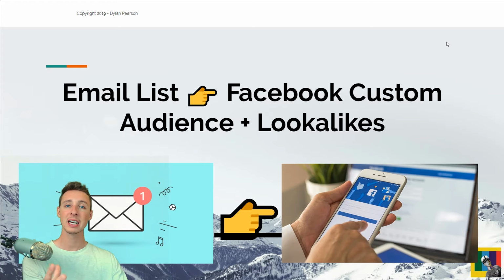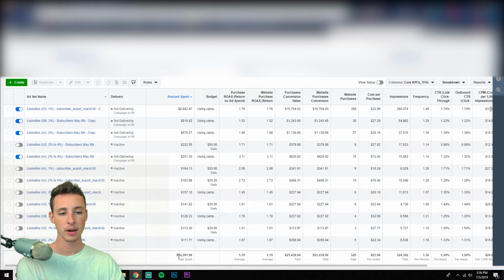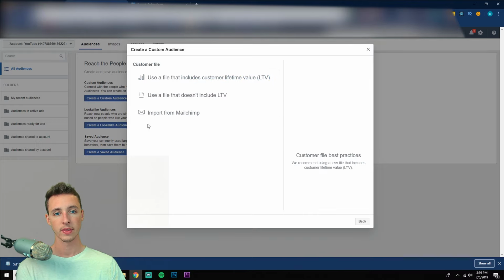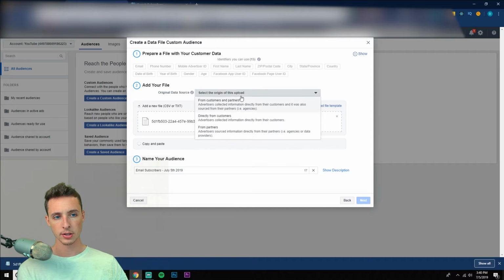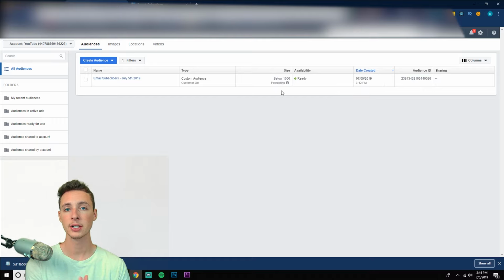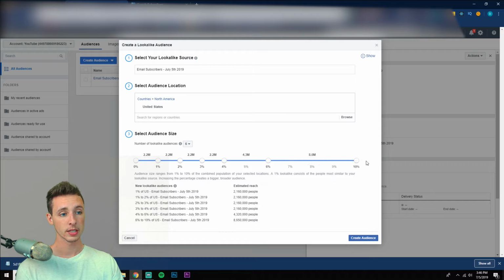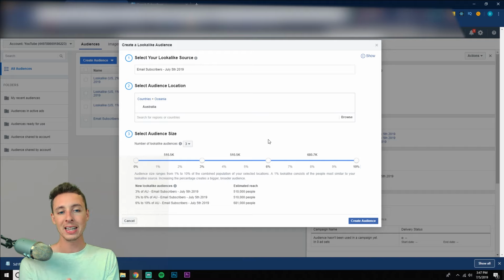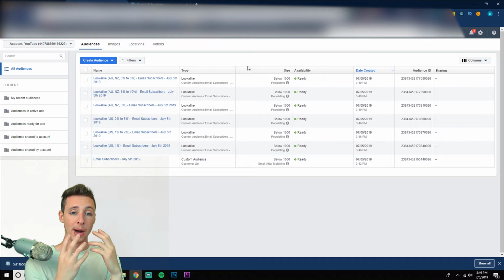How To Create a Custom Audience with Email Lists on Facebook Ads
Create a Custom Audience on Facebook Ads: How to Upload Email Lists to Facebook Ads

Sitetrack - Improve Your Product, Engagement, and Conversions!

Are you looking to upload email lists from websites such as aweber, mailchimp, and klayvio among others into Facebook Ads to create custom and lookalike audiences? This video has you covered for everything you need to know. Email lists are a valuable asset and having the ability to be able to manipulate those lists into custom audiences is crucial for anyone in the eCommerce space.